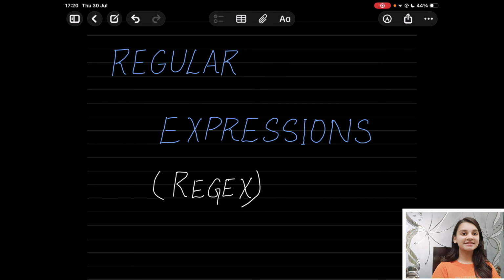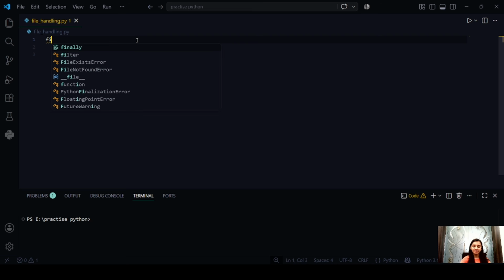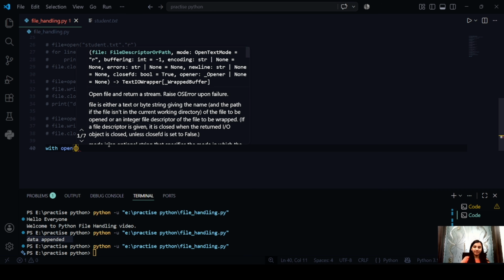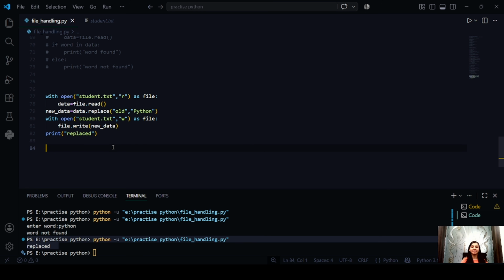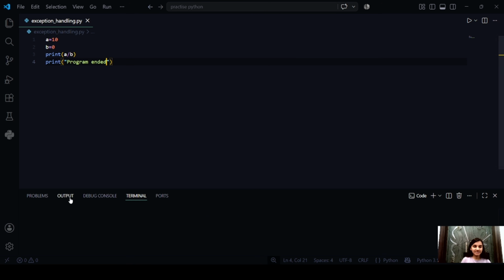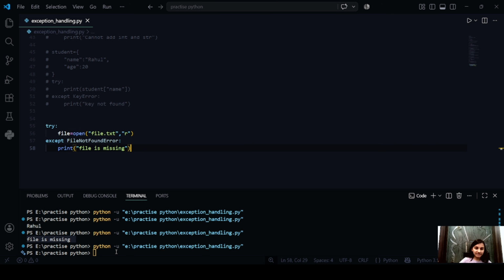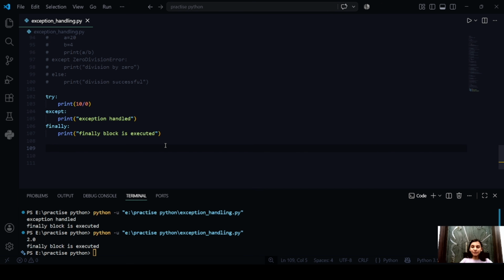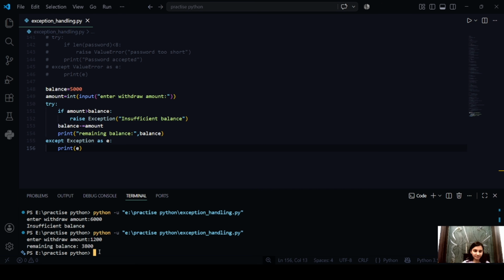Python Programming for Beginners | Lesson 12 | Regex in Python | File & Exception Handling Practice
🚀 Welcome to Lesson 12 of the Python Programming for Beginners series!

In this lesson, we'll explore Regular Expressions (Regex) in Python and learn how to search, match, validate, split, and replace text using the powerful re module.

After understanding Regex, we'll reinforce our learning with coding practice on File Handling and Exception Handling. Finally, we'll conclude with a Python at a Glance recap and some practical advice for beginners to help you continue your programming journey with confidence.

💻 Topics Covered:

✅ Introduction to Regular Expressions (Regex)
✅ Python re Module
✅ Pattern Matching & Searching
✅ Practical Regex Examples
✅ File Handling Coding Practice
✅ Exception Handling Coding Practice
✅ Python at a Glance – Complete Course Recap
✅ Beginner Tips & Best Practices
✅ Motivation & Next Steps

✨ By the end of this lesson, you'll have completed the core concepts of Python and strengthened them through practical coding and revision.